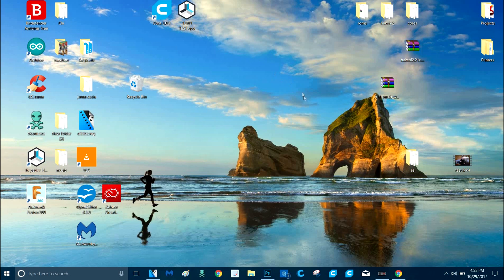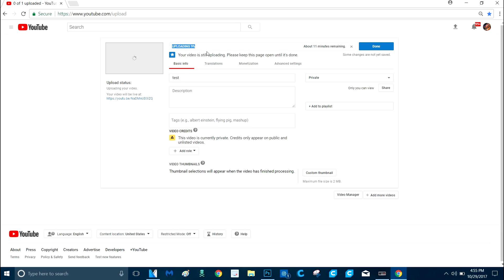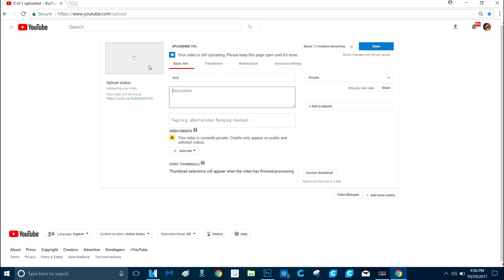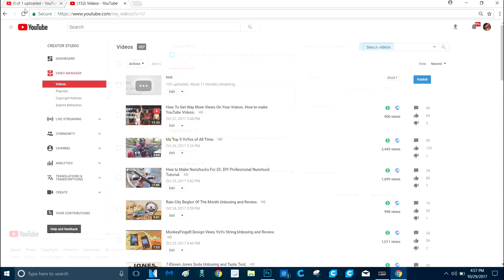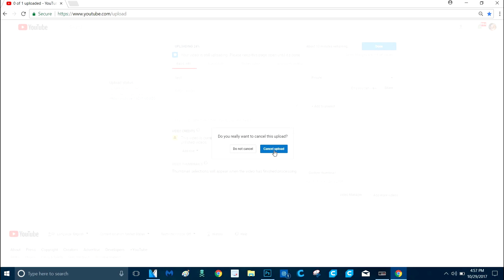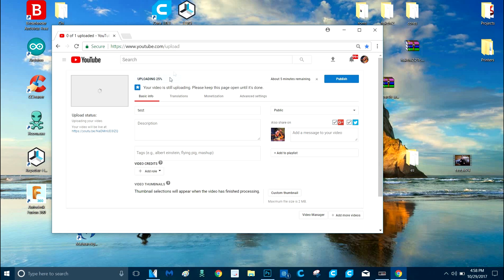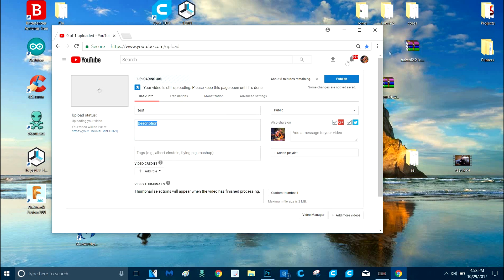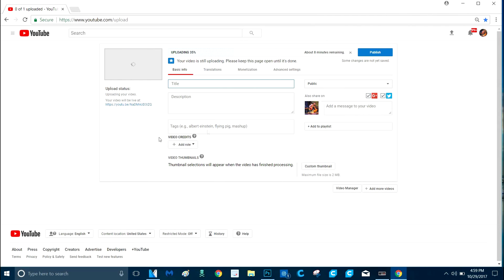How to Fix a Stuck YouTube upload. Fixing a frozen YouTube upload tutorial.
Whats shaking homies today I just got a quick video for you guys where I show what to do if your YouTube upload freezes on you.  If you are a YouTuber this has probably happened to you before you are uploading and then you upload just gets stuck.  Alot of times this will happen at 95 percent processing but can happen anytime during your upload.  In this video I show 2 ways to fix your stuck upload both are very easy and work great.  I hope this video helps someone because I have ran into this issue alot myself.

psn- hotdiggidy

MY GEAR
ACTION CAMERA